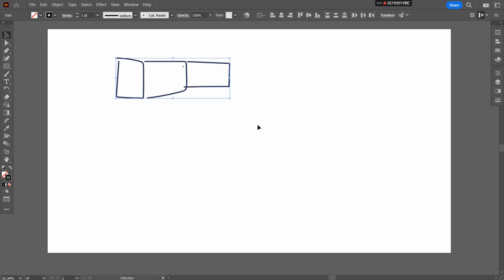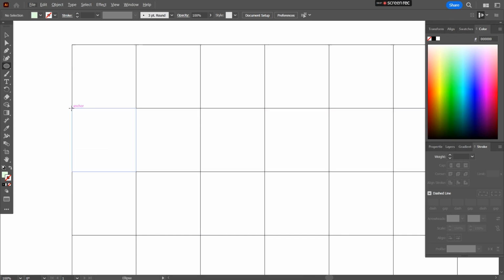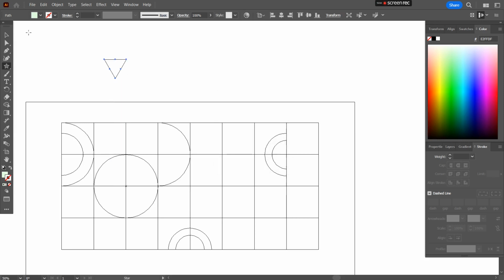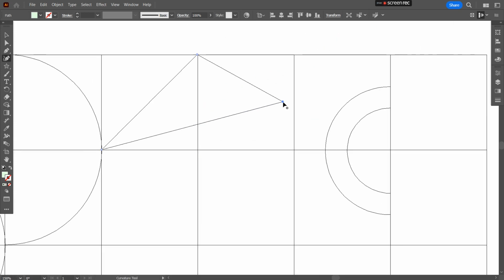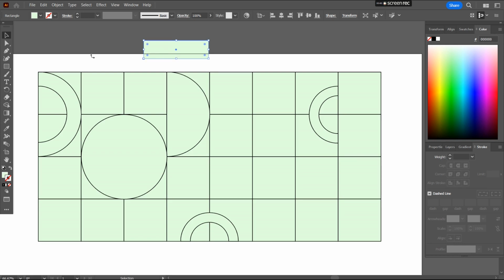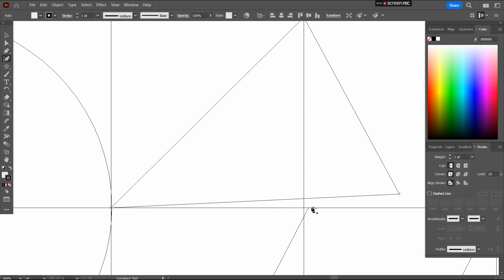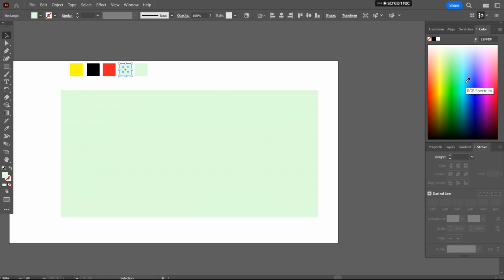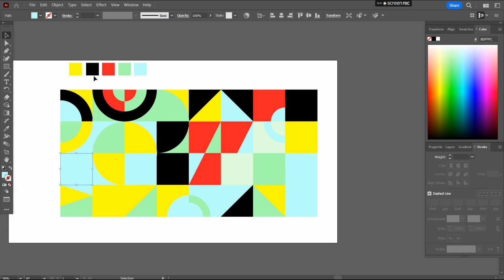How I Created First Ever Grid Pattern in Adobe Illustrator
Hello there. In this video I am practicing and learning properly to build grids for the first time.